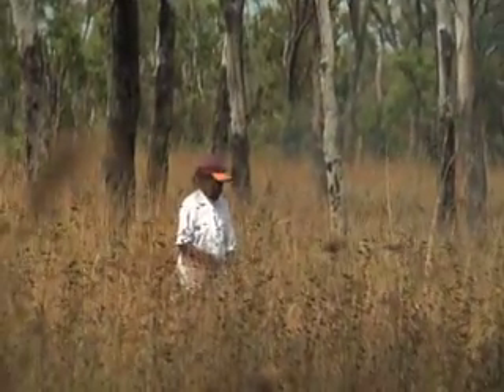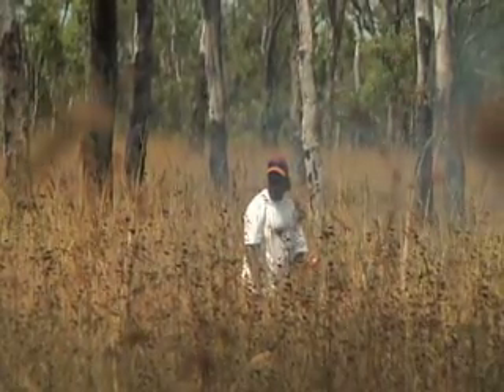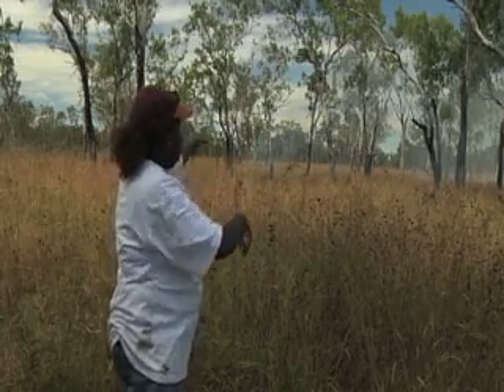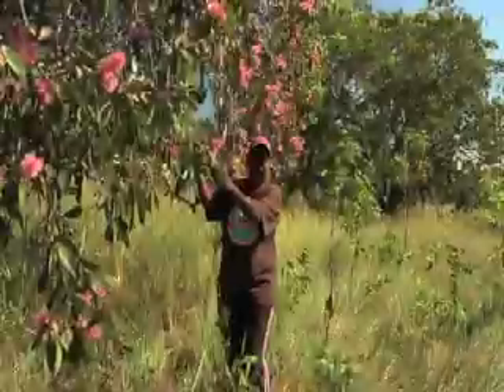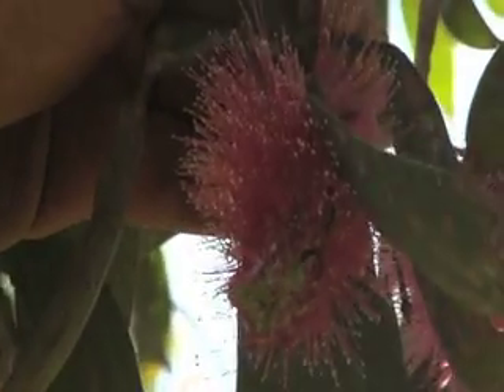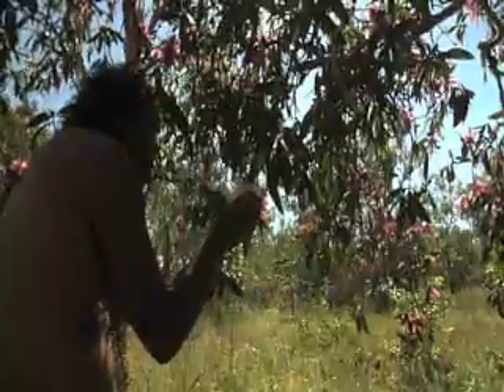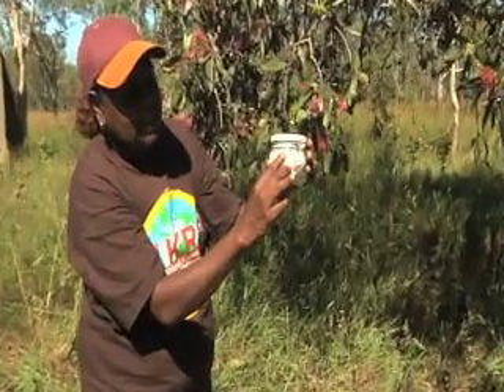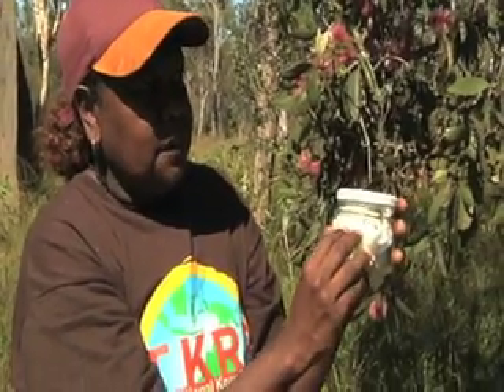sugar bag project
Sugar bag project in Lakefield national Park